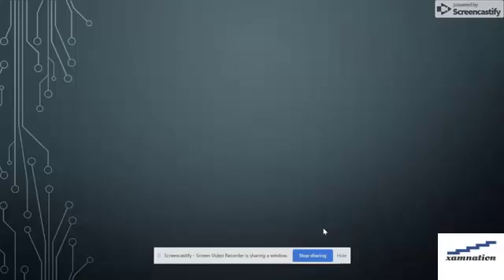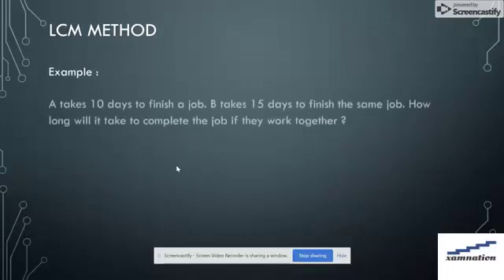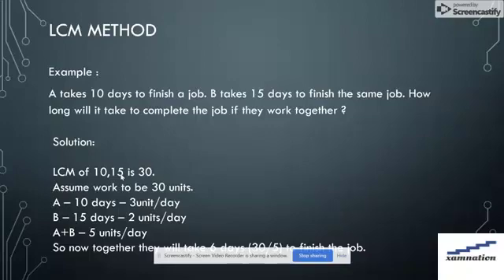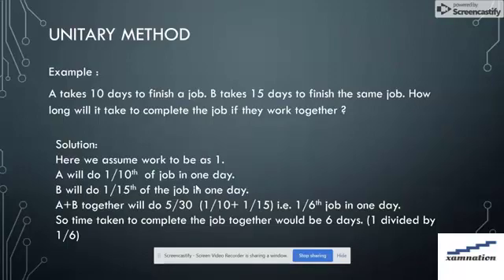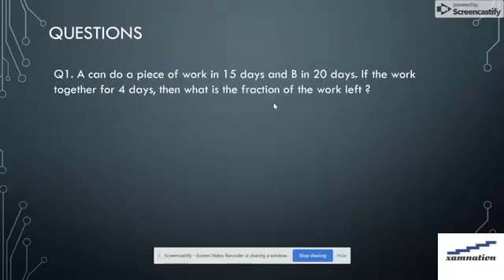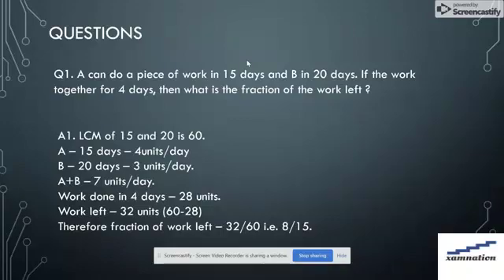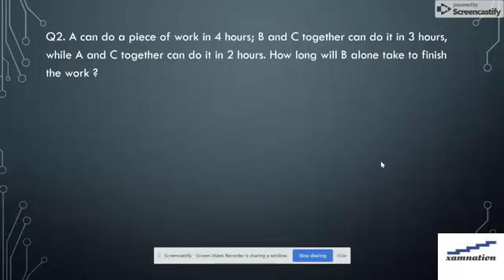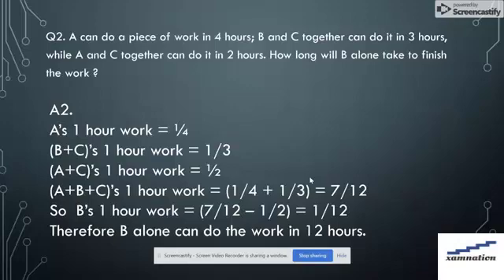Time and Work